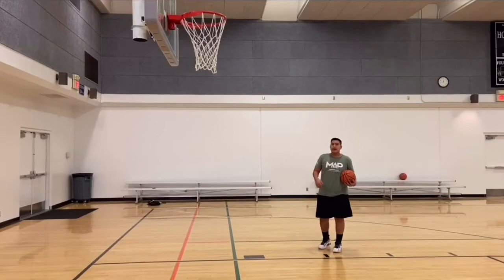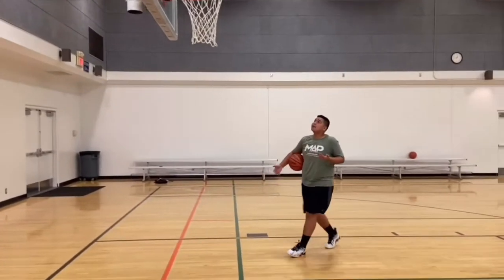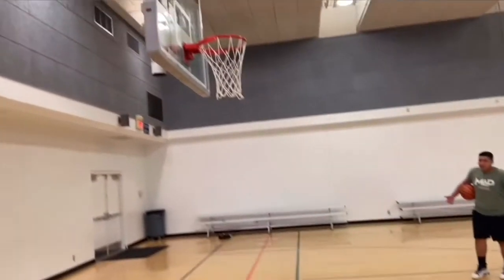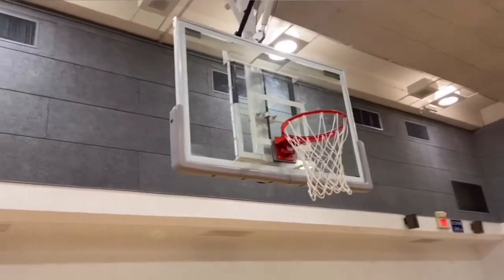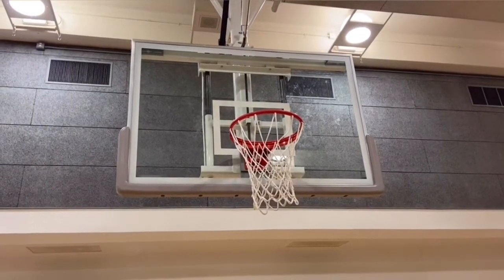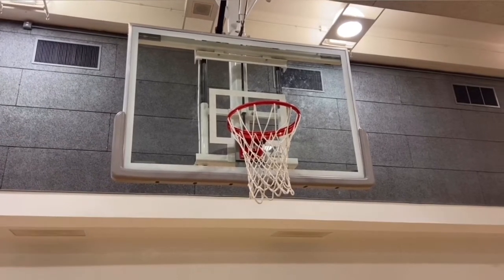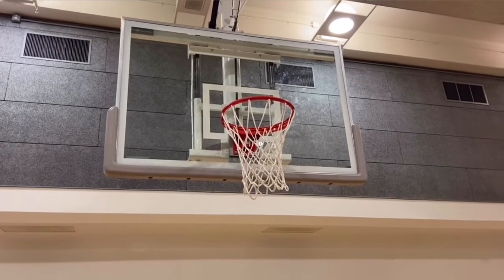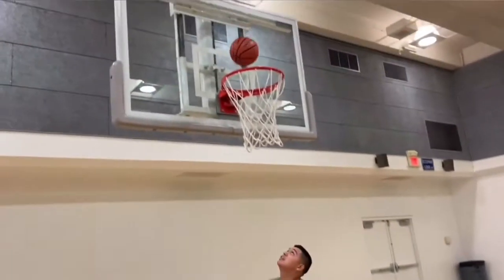ELITE - Finishing and How to Make a Proper Layup with Coach Martin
On this episode of MAP TV"s ELITE, Coach Martin demonstrates finishing and making a proper layup, as well as drills to help you practice these techniques.

This video was filmed before the ORDER OF THE HEALTH OFFICER OF THE COUNTY OF SAN BERNARDINO FOR THE CONTROL OF COVID-19, which orders all persons to wear non-medical cloth face coverings when they leave their home or place of residence for essential activities, was announced. City of Montclair employees are now wearing face coverings and continue to practice social distancing.